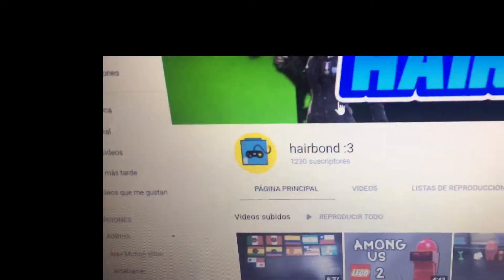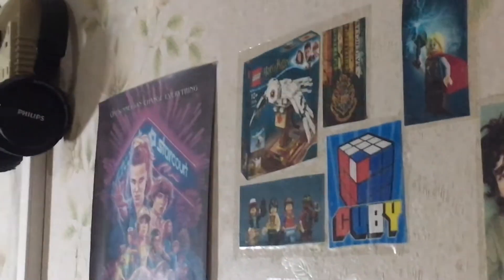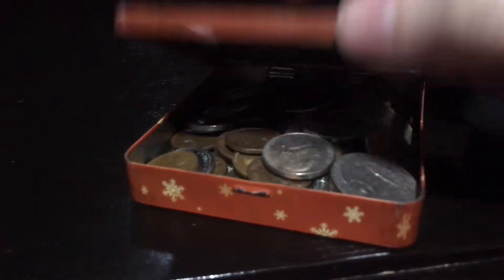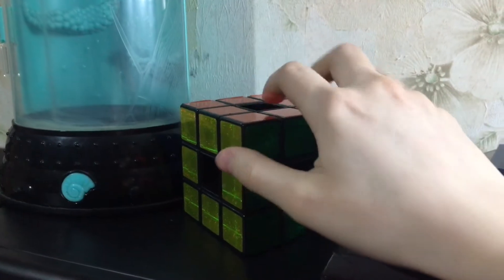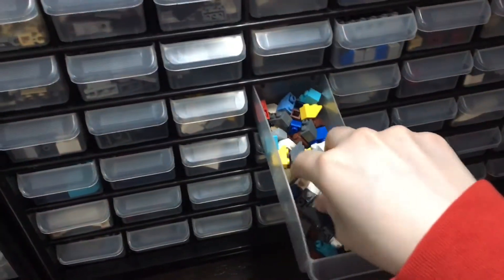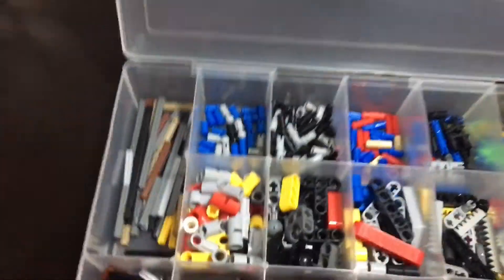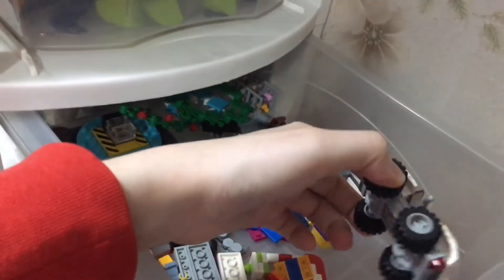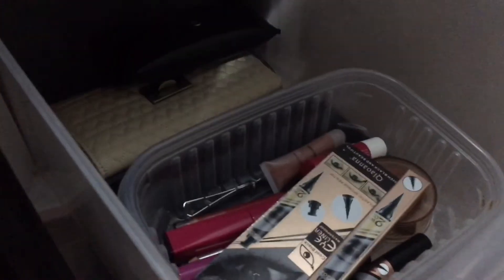LEGO room tour 2020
Hola, espero les guste el video, dejen su like, comentario y compartan, me ayudaría bastante, muchas gracias :’3.